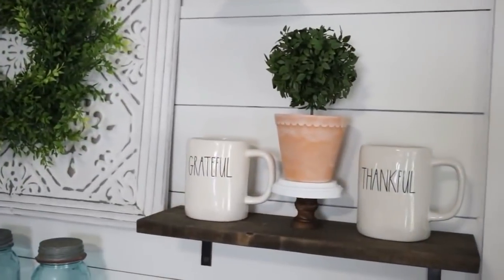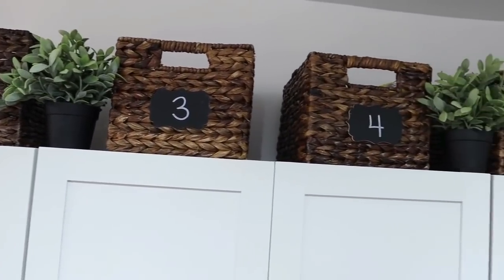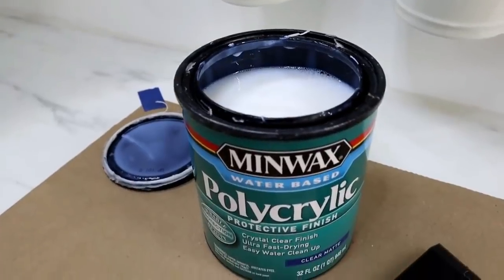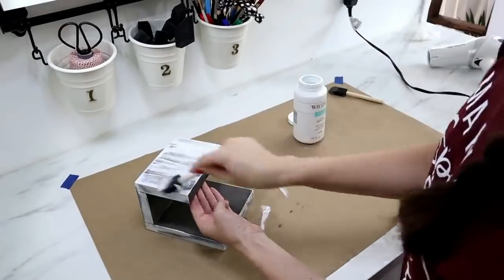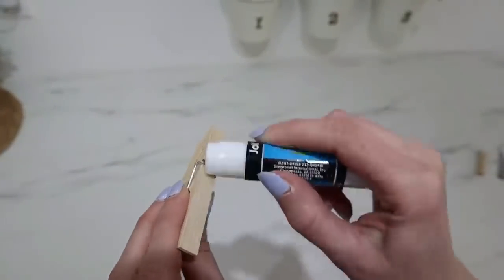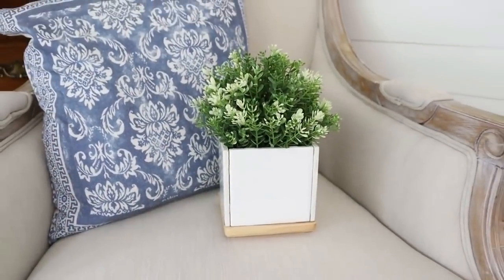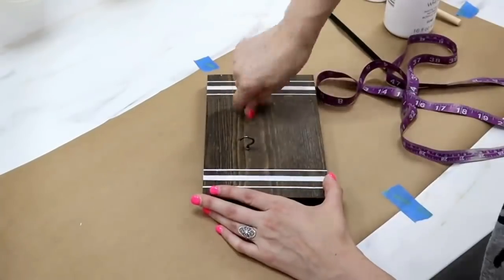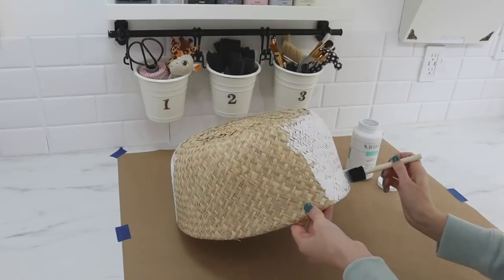25 *5-Minute* DIY Home Decor ⏱ FAST EASY AND CHEAP!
Fast, easy and cheap home decor that only takes 5-minutes!  High-end home decor on a budget and when you are short on time.  From a vase, to ring holder, door stop, mason jar projects, farmhouse inspired wreaths, trays, and risers.  All of these projects are simple to make!

Check it out HERE: @TheCozyChristmasCottage